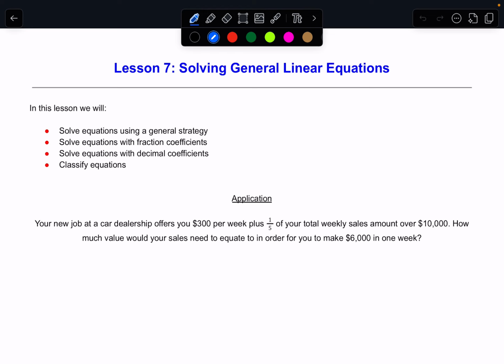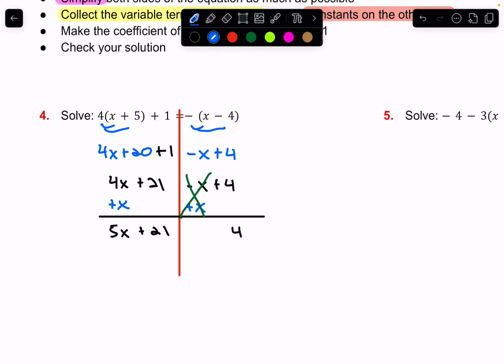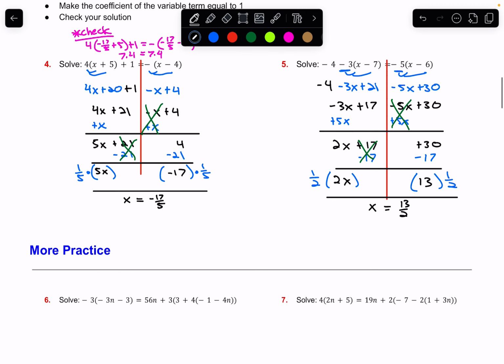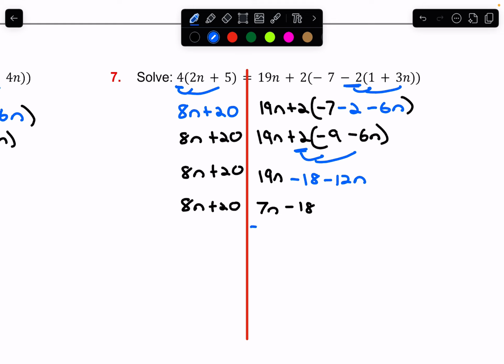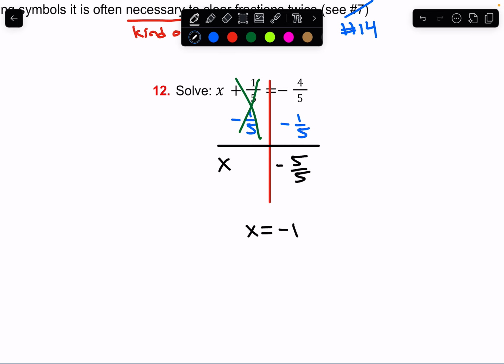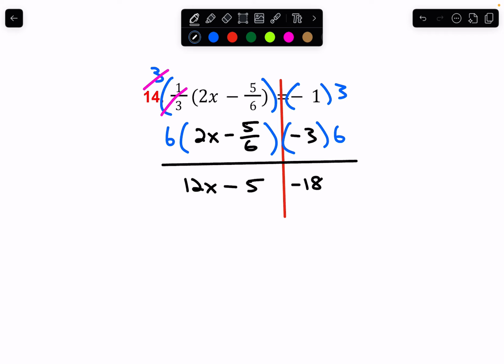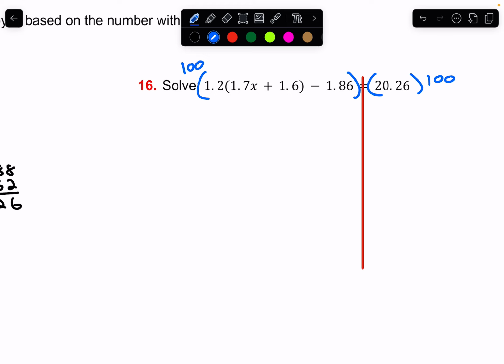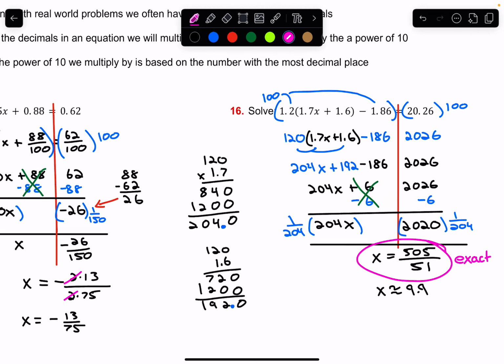Lesson 7 Part 1/2 (MAT114)